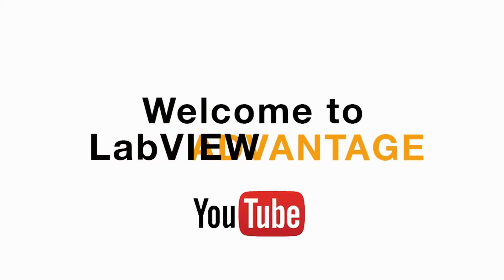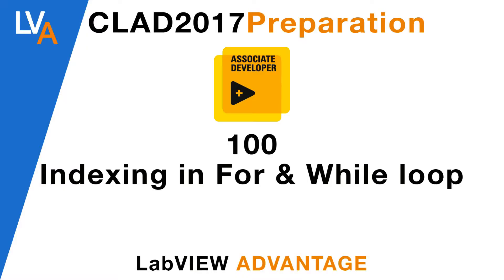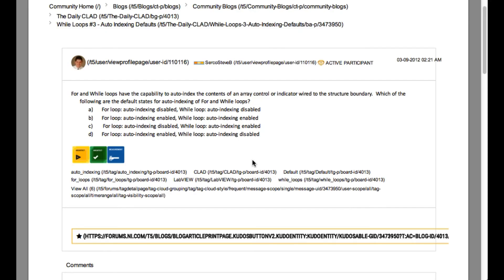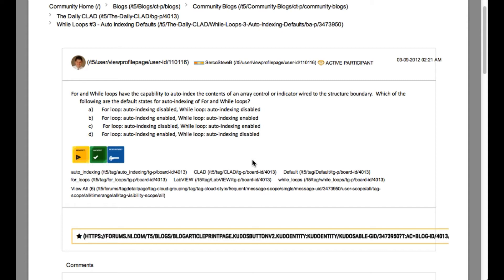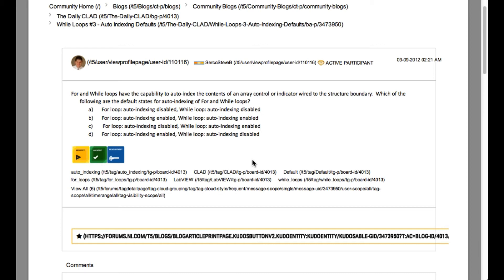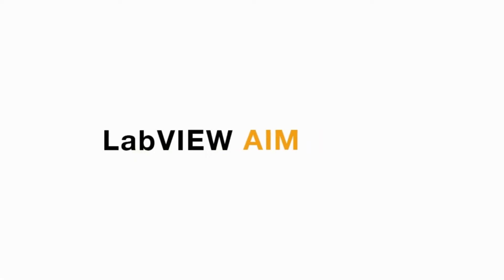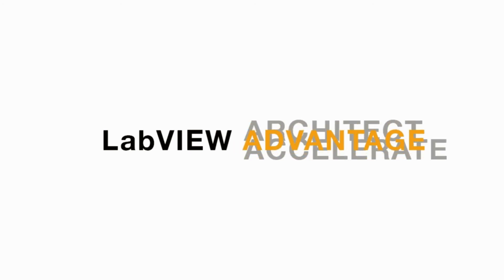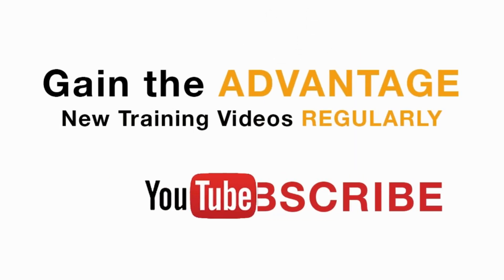LabVIEW CLAD 100 indexing in For and While Loop